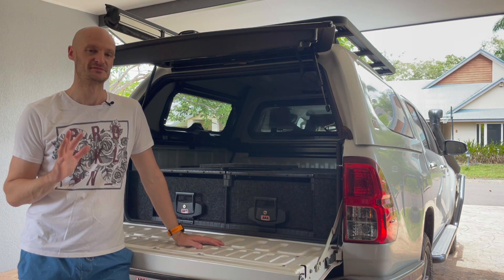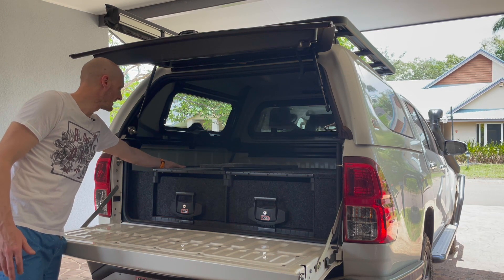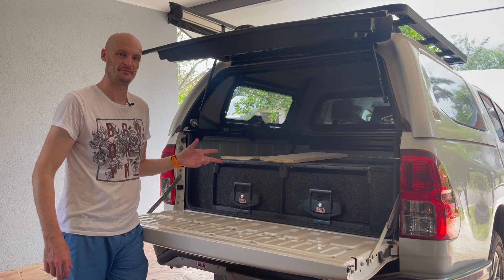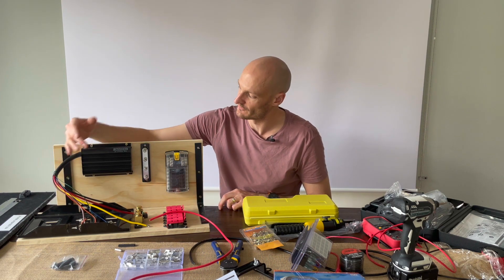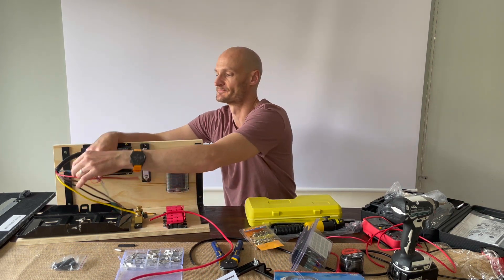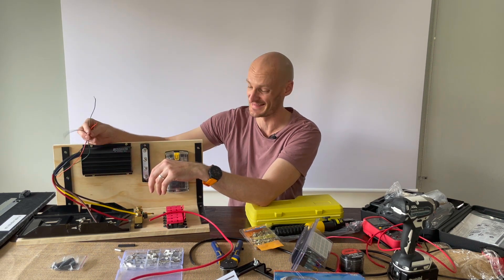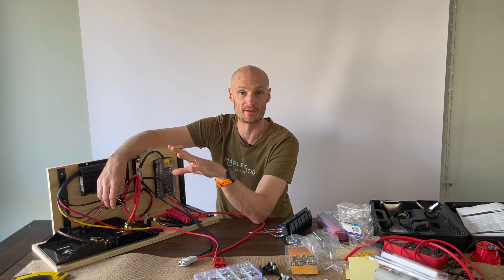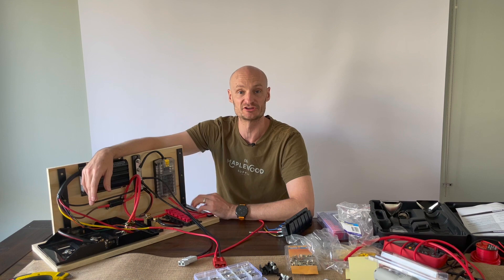Toyota Hilux 12 Volt Dual Battery Setup and Install - Part 2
In this episode I commence building the 12 volt system. I utilise a baseboard platform to attach all components to. This will allow the whole system to be inserted into the Hulux under the wing of the draws. I install the REDARC DCDC charger and connect a number of the components explaining the wiring as I install the system.

I am not a trained auto electrician. If in doubt always utilise a qualified installer.